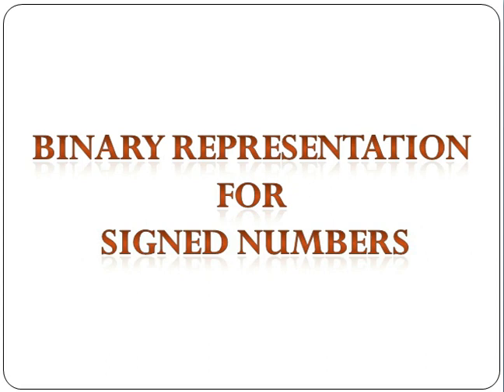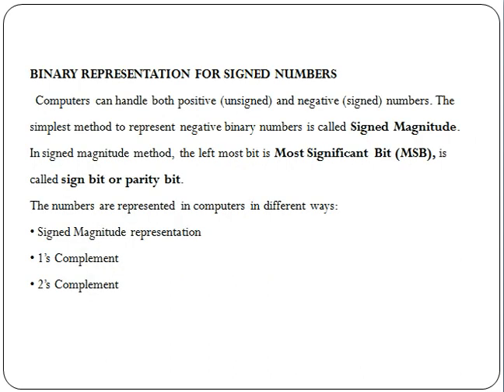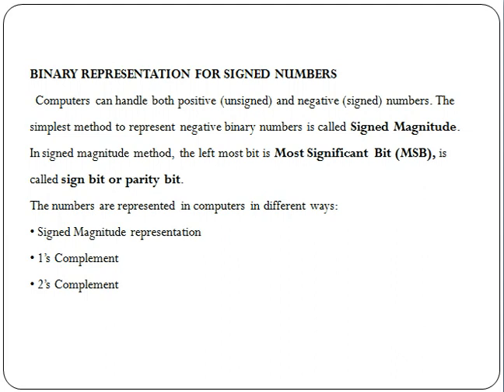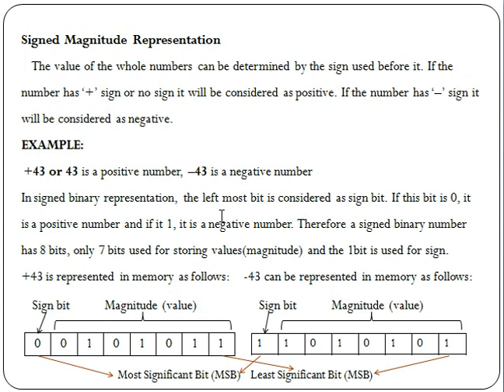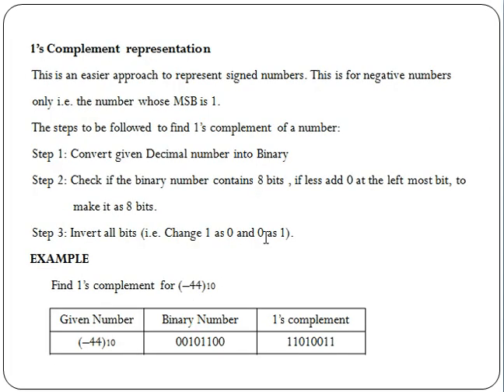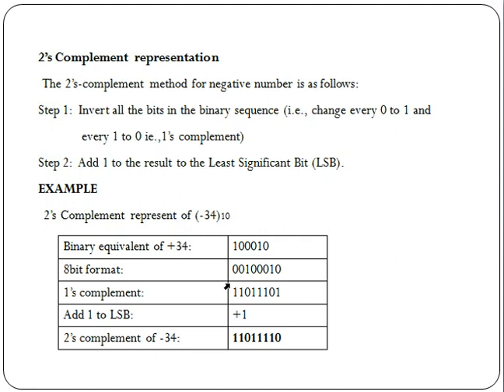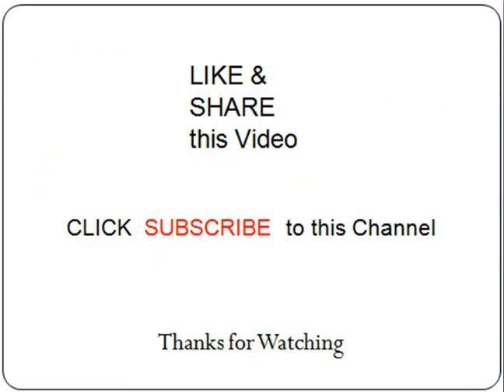Binary Representation For Signed Number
Hello friends,
In this video, What is signed number in binary & why we are call it has Binary Representation For Signed Number in Tamil.
I hope you will like this video and don't forget to LIKE and SHARE the video with others (It really motivates me if leave a LIKE) & if you want to see more videos that do SUBSCRIBE to the channel.
NOTE:This video is based on my research and it may not be 100% accurate.